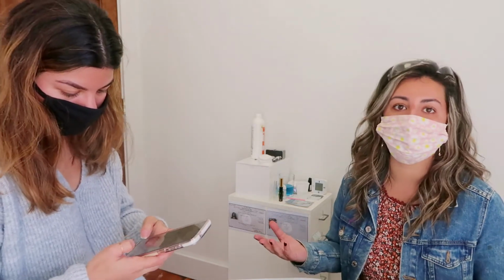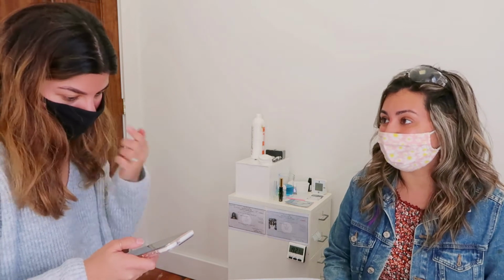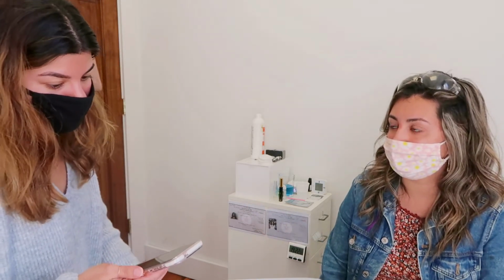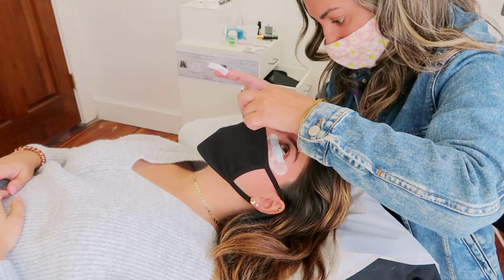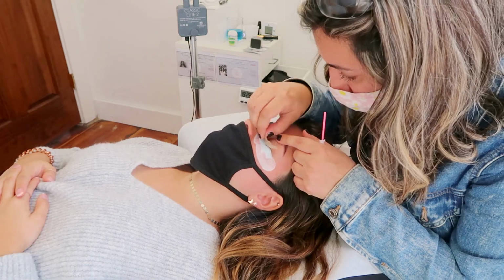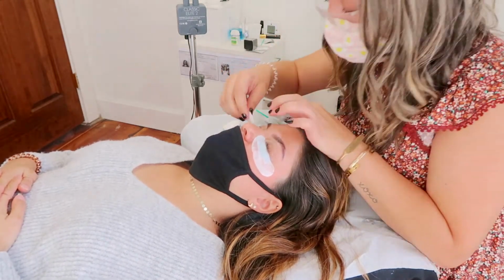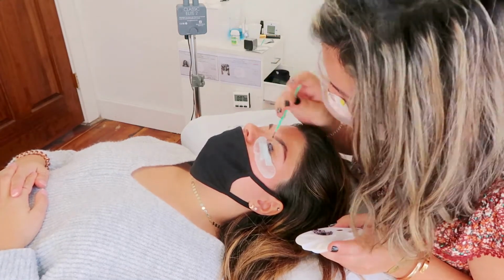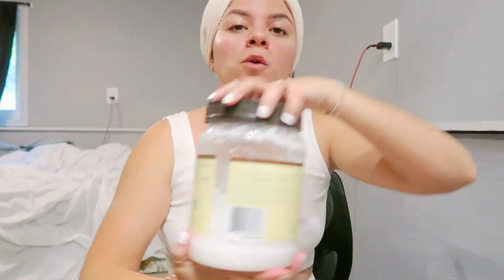Getting a LASH LIFT for the first time!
Hey Cuties!

In this video I try out a lash lift and tint courtesy of Society of Lash in Beacon, NY! I hope you enjoy the video!

*Some artist restrictions may apply, can not be used towards a lash fill appointment and the code can not be combined with any other offers, discounts or specials.

Xoxo,
Britt ⟡

⋒ FILMING EQUIPMENT I USE ⋒
Vlog Camera
Main Camera